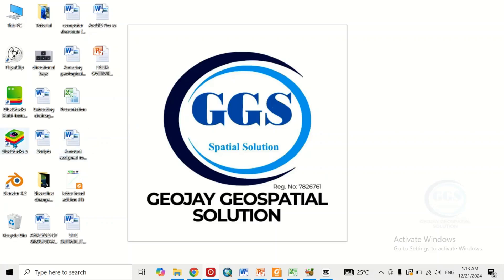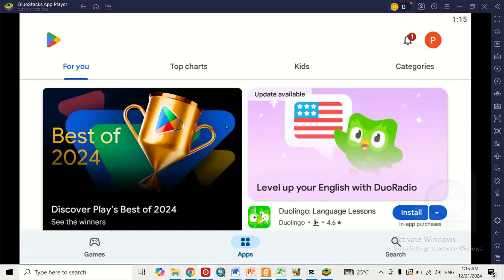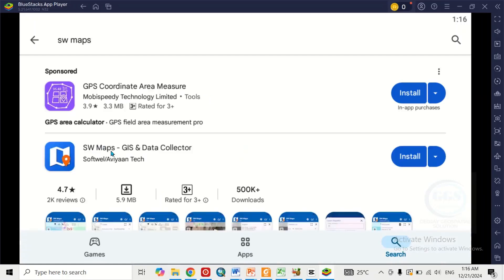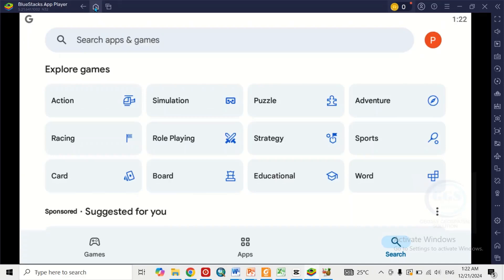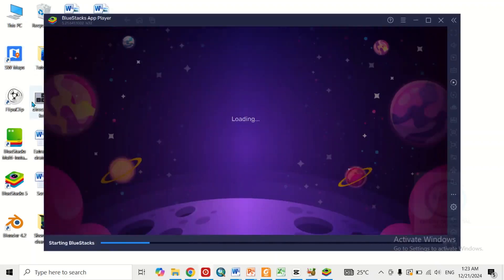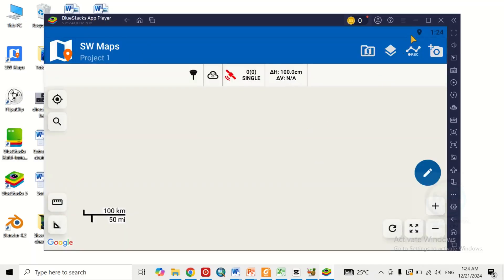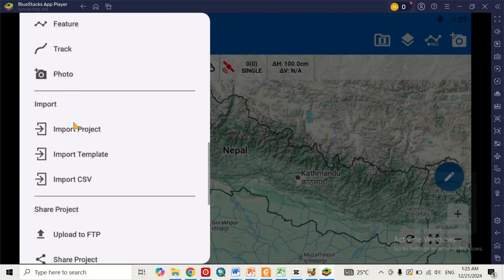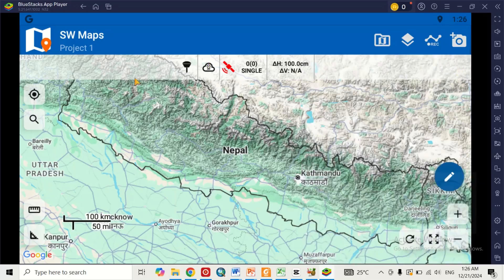How to install SW Maps on your Laptop/Computer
SW Maps is a mobile GIS App for data collection. I am only a user of this App, and I decided to do this video to put people though on how to use this software. However, you can use SW Maps on your PC. This video shows you how to install SW Maps on your Laptop.

SW Maps: How to take or edit picture of feature in SW Maps during data collection